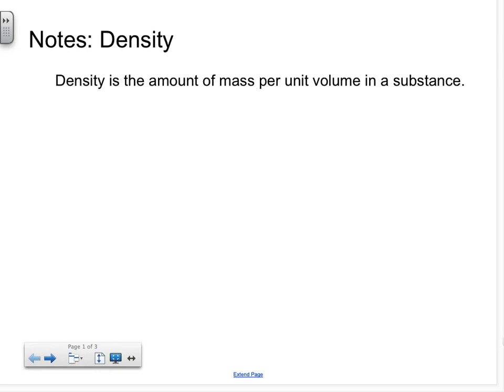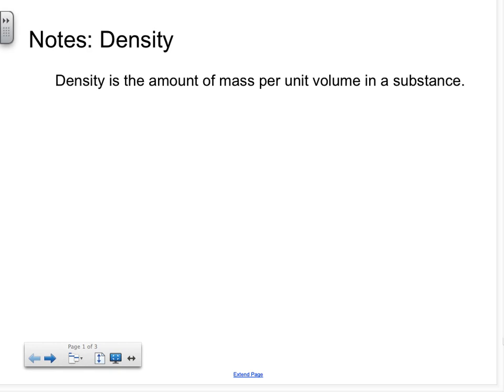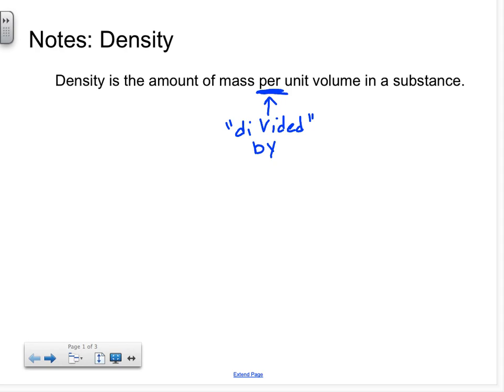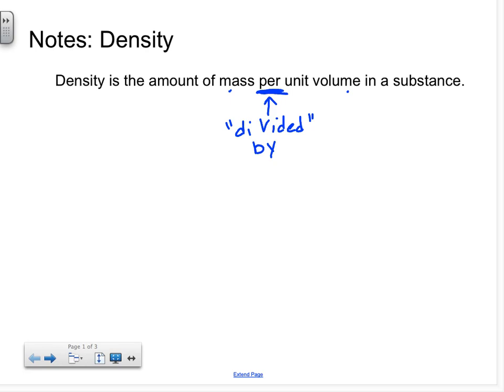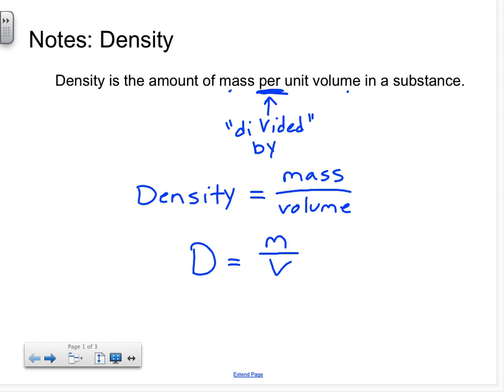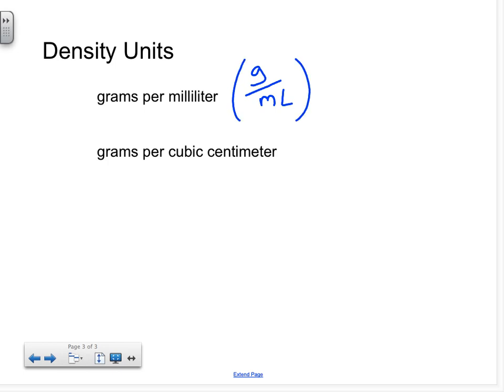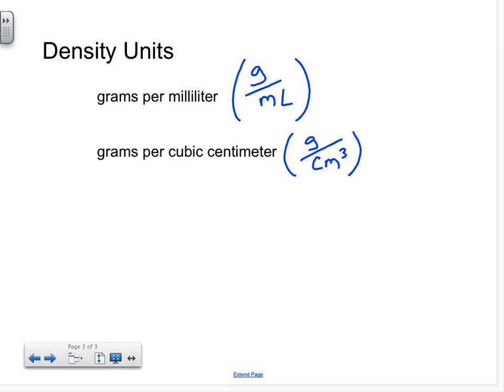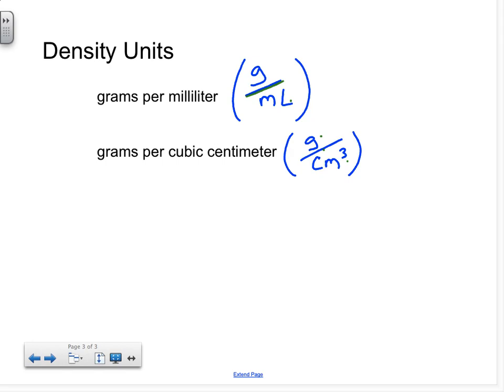Density Calculations Notes